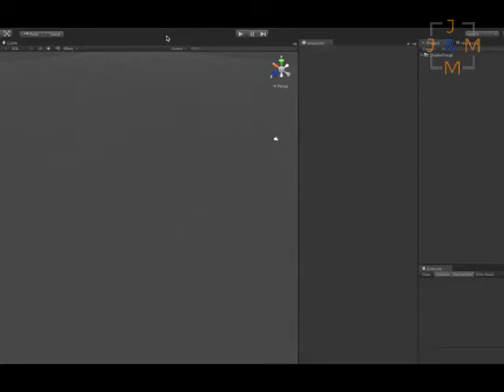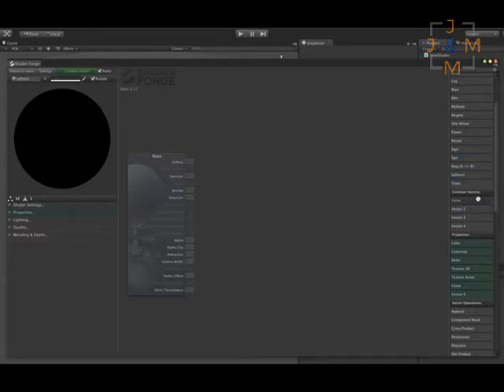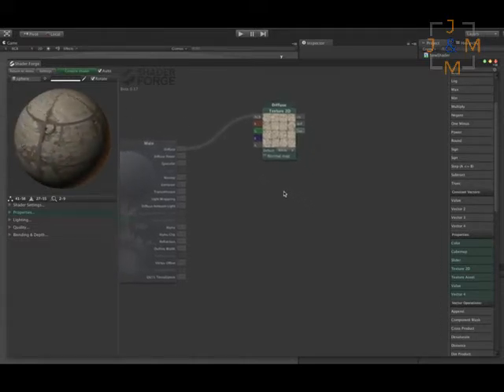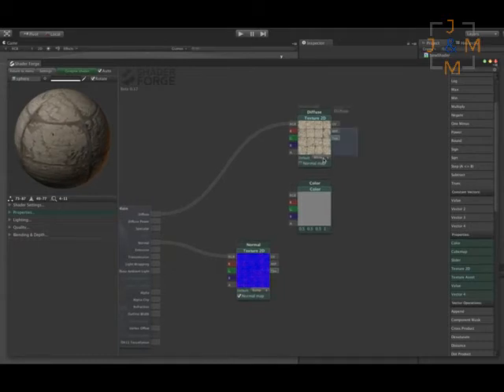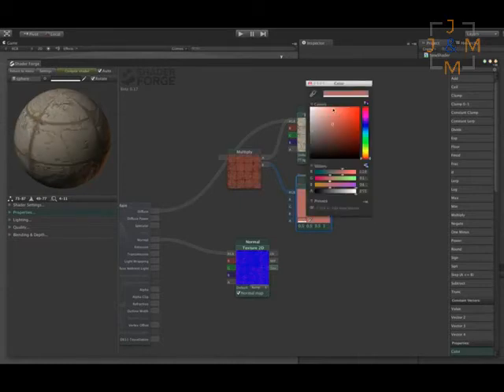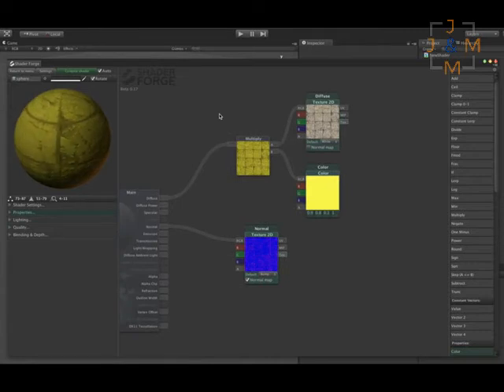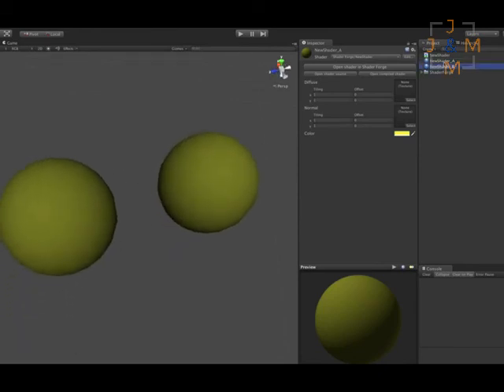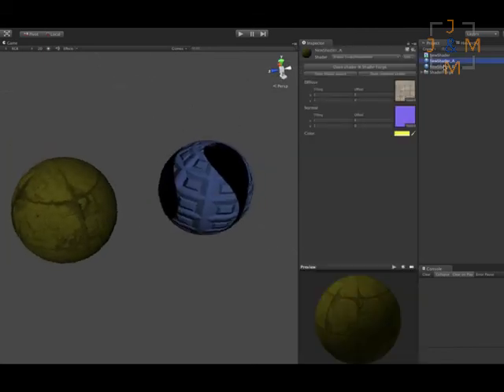ShaderForge download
Shader Forge 0.30 download